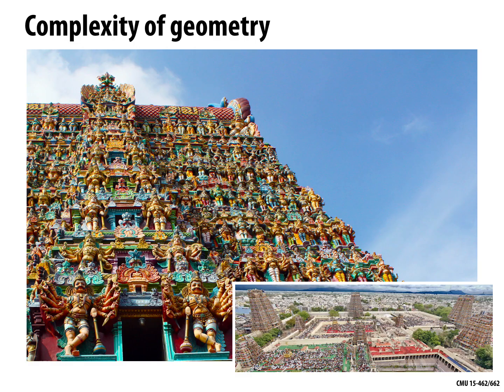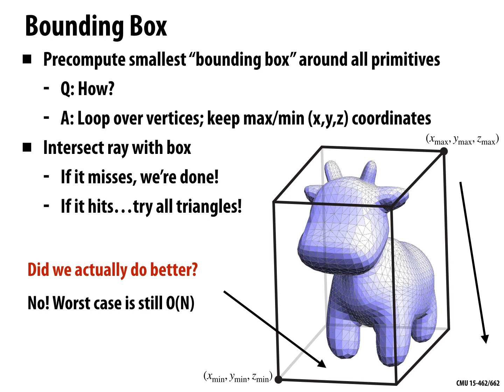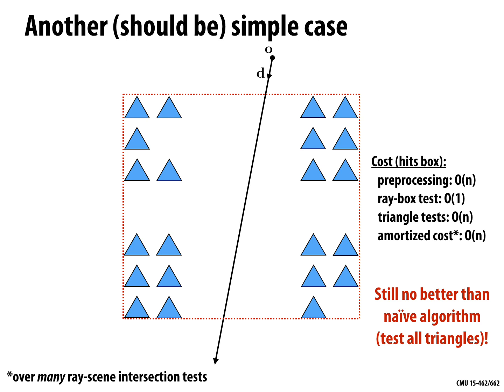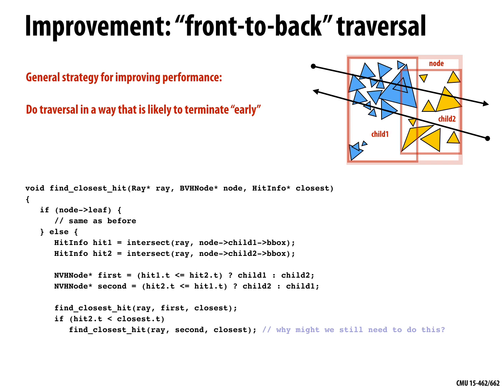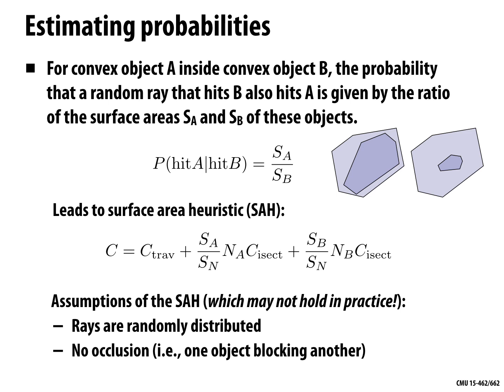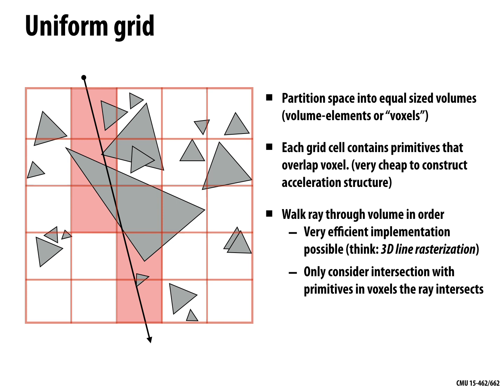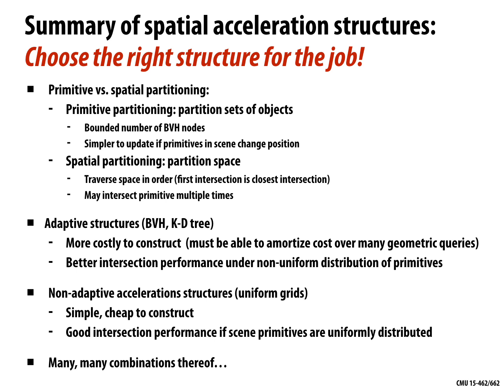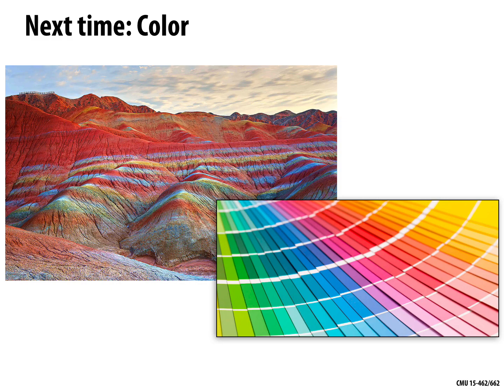Lecture 13: Spatial Data Structures (CMU 15-462/662)